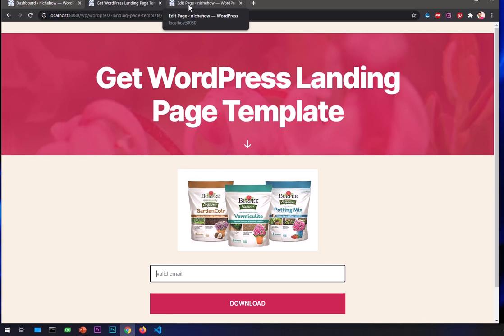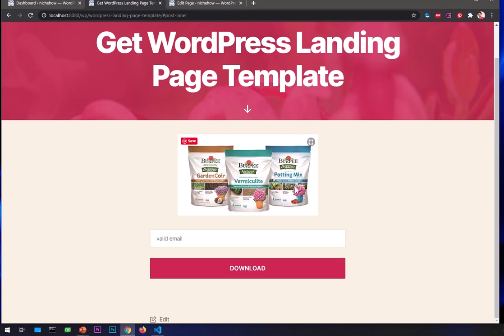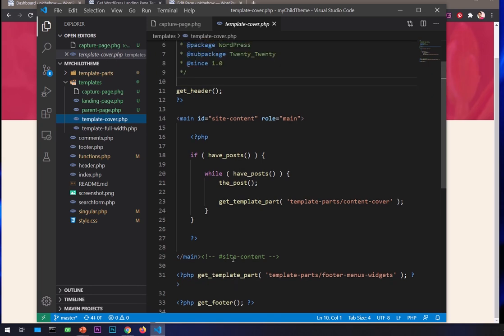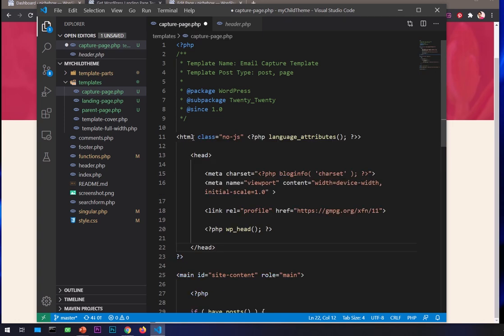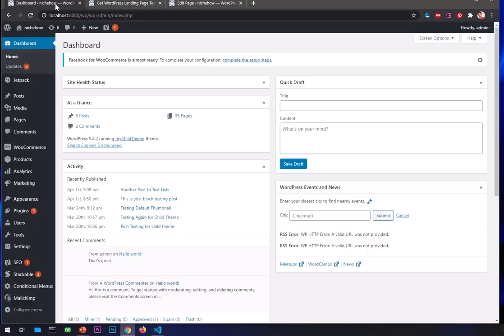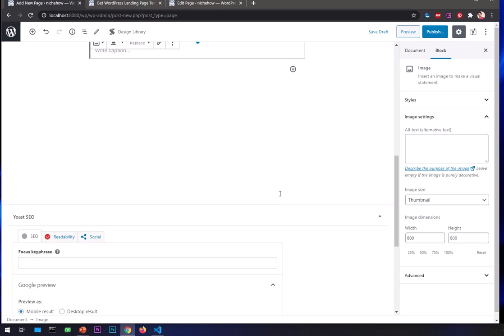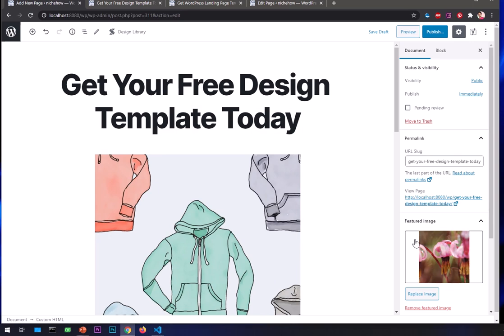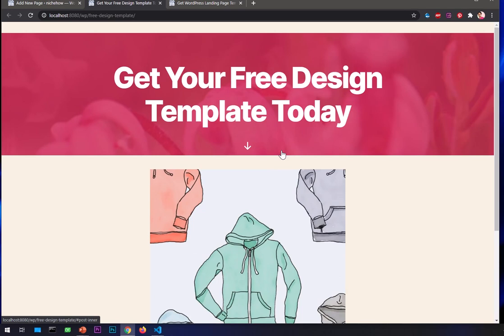How to Create Custom Wordpress Template for Landing Page & Email Capture Page